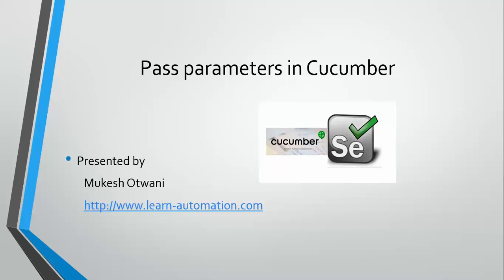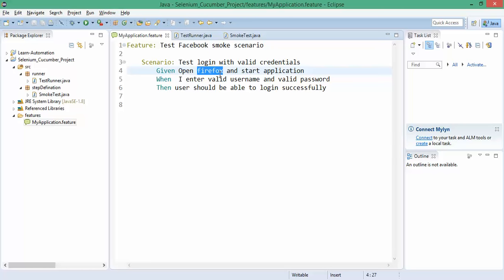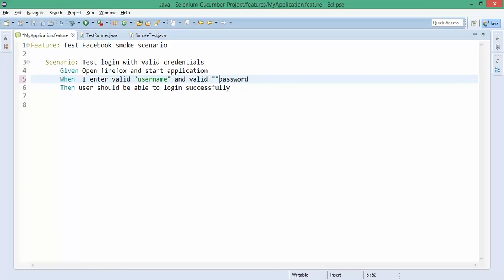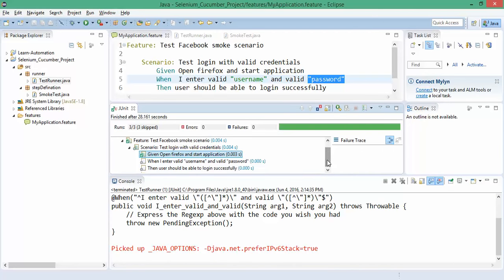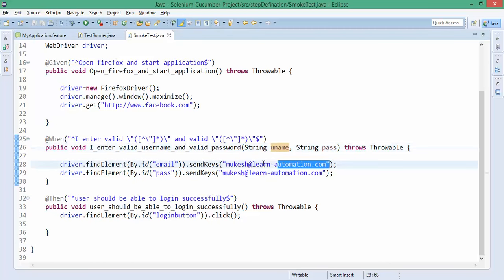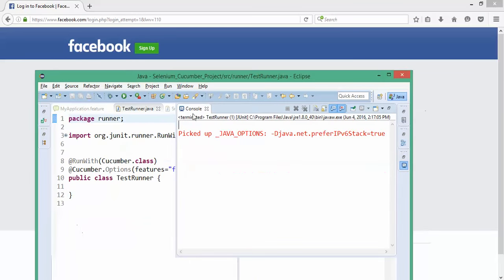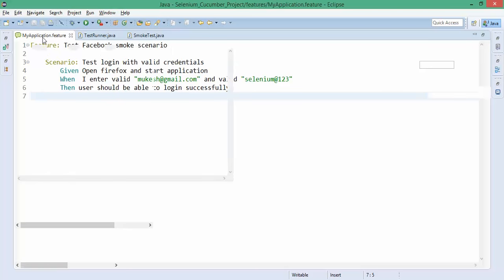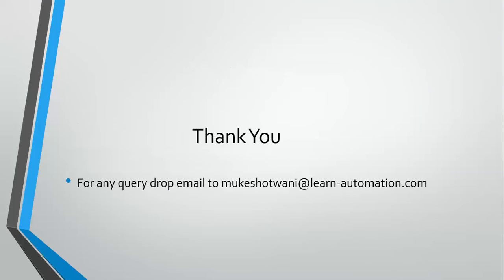How to pass parameters in Cucumber script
In Cucumber,we can pass parameter through feature file. This video will mainly cover how we can pass parameters in Cucumber script.